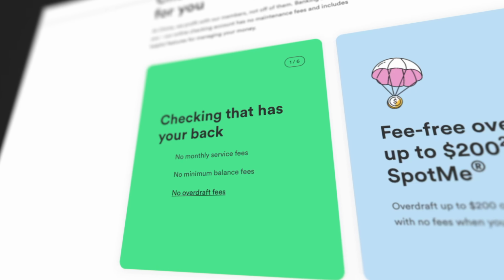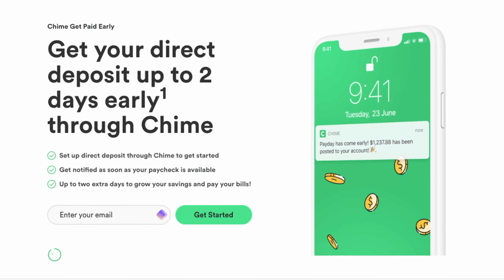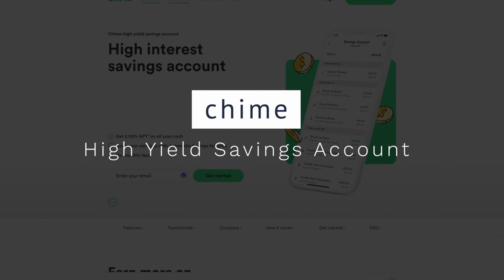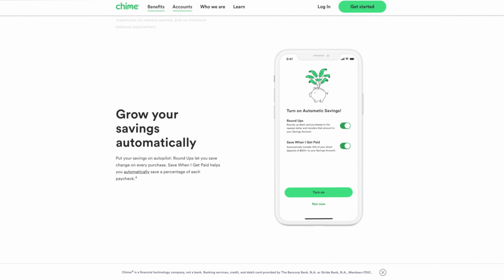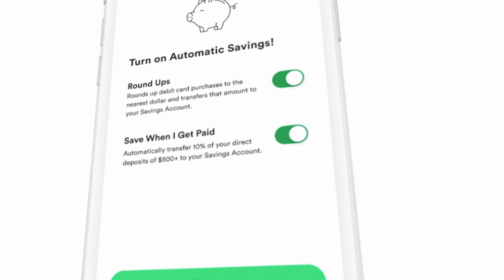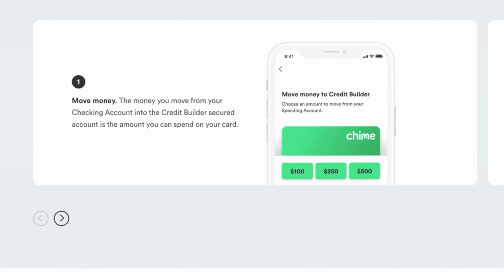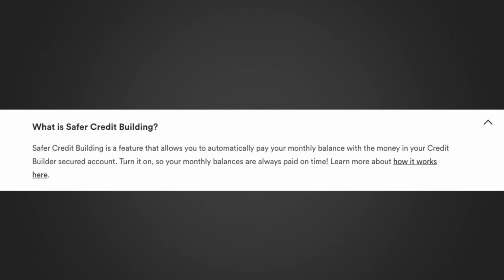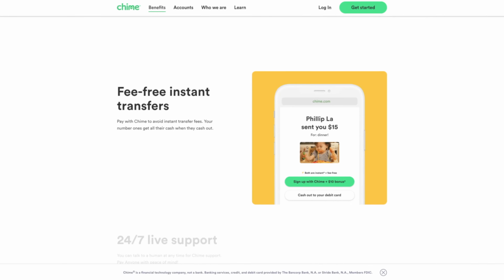Everything You Need To Know Before Creating A Chime Account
For online banking, Chime is a leading bank leading the charge for a new type of experience.  In this review we show you the truth of what they have to offer in 2024 including the banking products and financial wellness tools that make them worth a look.

📖 The Psychology of Money

The information contained herein is not intended as, and shall not be understood or interpreted as financial advice.  I am not a financial advisor, attorney or tax professional.
0:00 Introducing Chime
0:36 Checking Account
1:31 Savings Account
2:30 Credit Builder
3:35 Money Transfer
3:49 Final Decision?